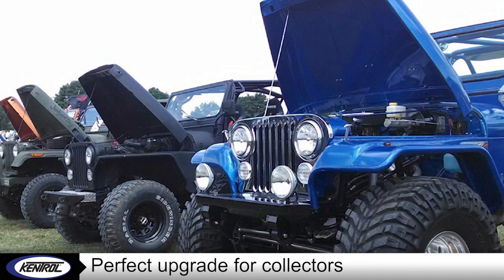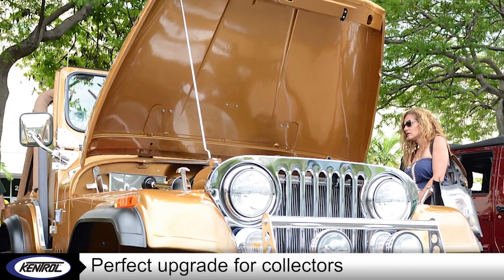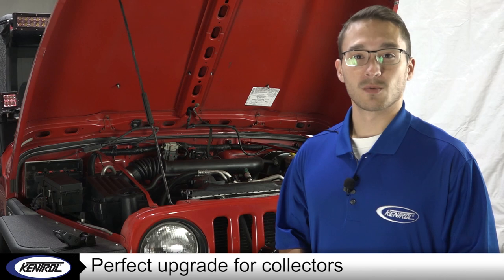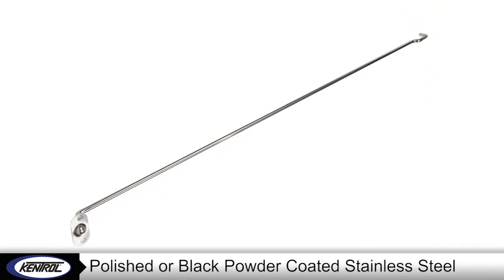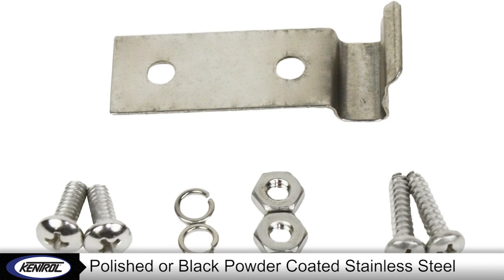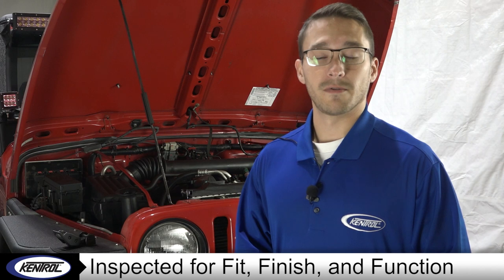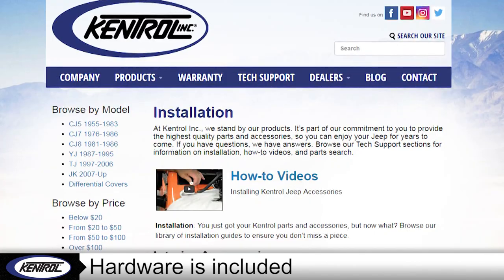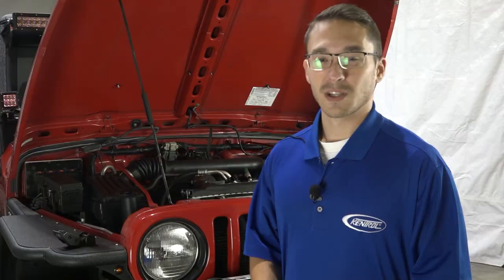Kentrol Hood Prop Rods for Jeep CJ, YJ, & TJ Wranglers | 30523 Product Highlights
Product Highlights video for Kentrol Stainless Steel Hood Prop Rods forJeep CJ, YJ, & TJ Wranglers.